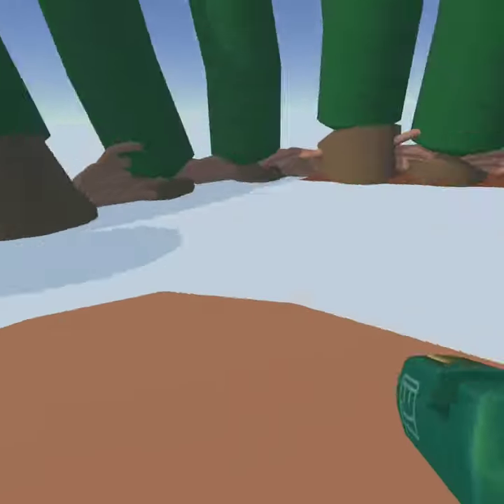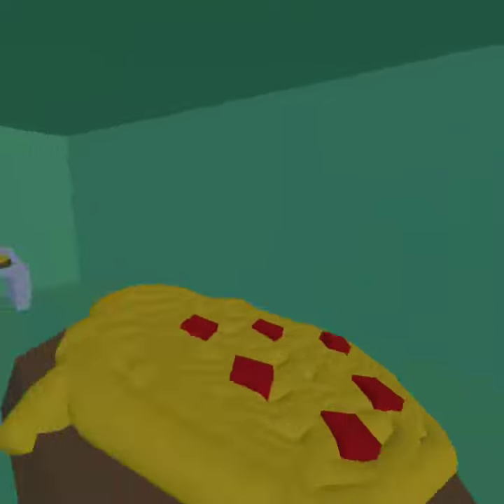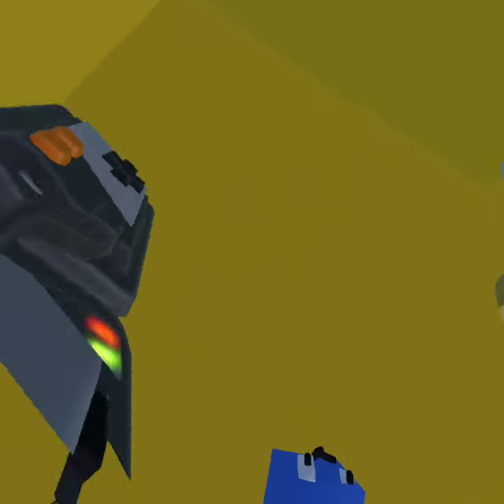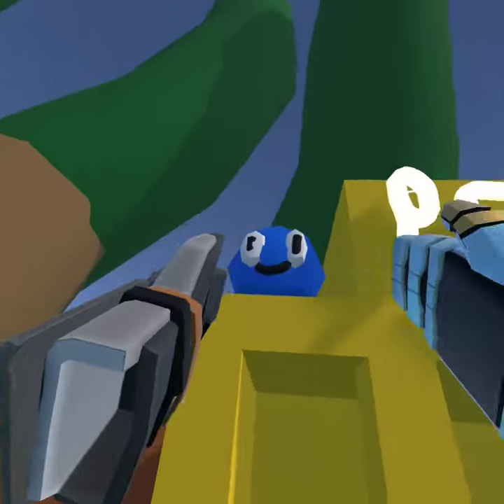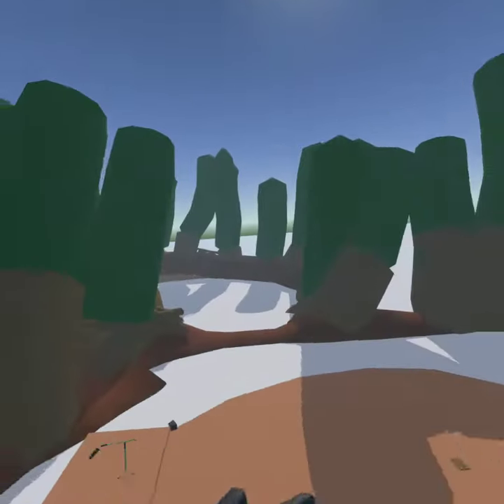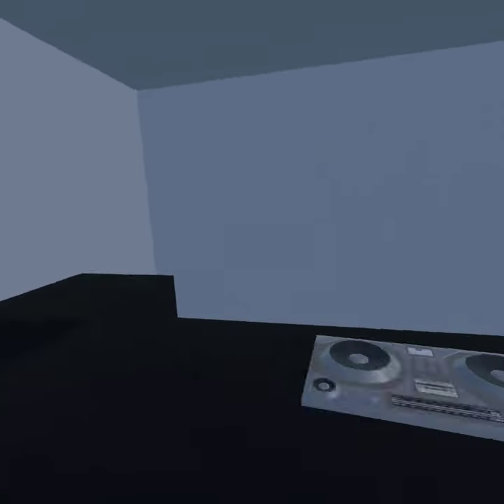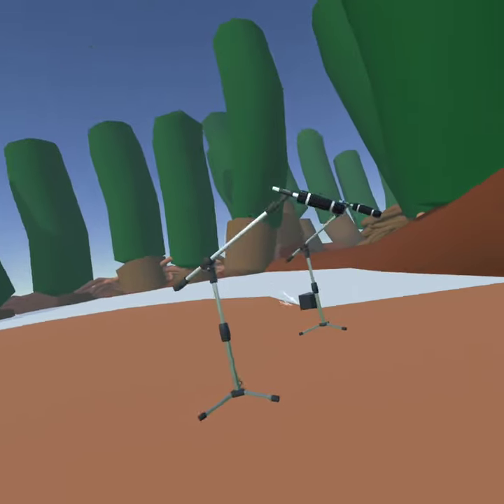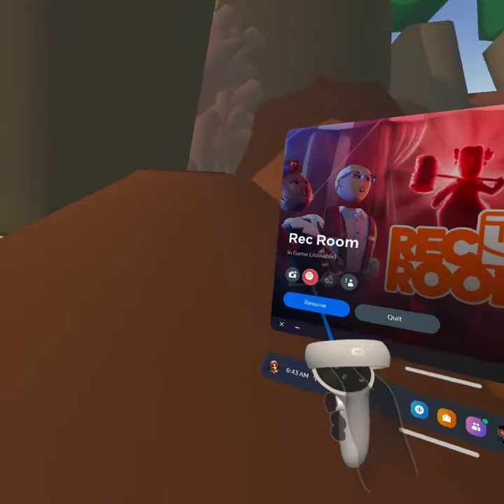Club penguin in Rec room. Devlog one.